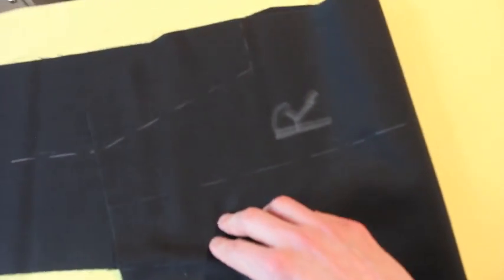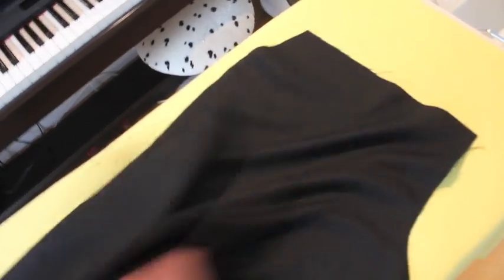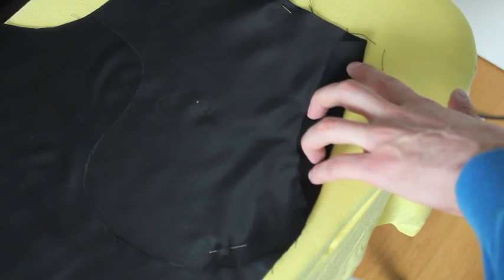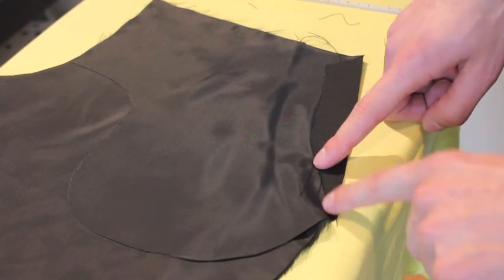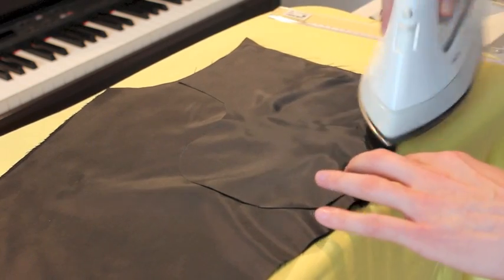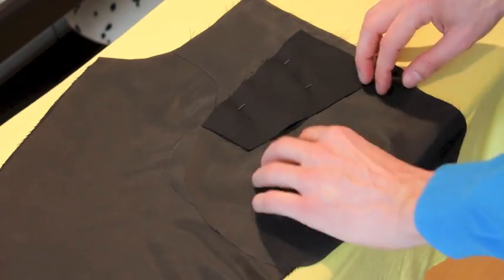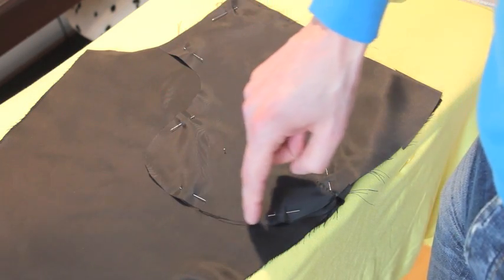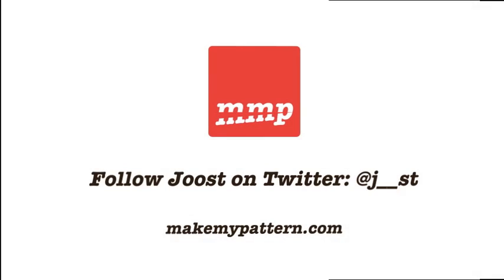Trousers from scratch, Part 5: Constructing the front pockets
In this part of our 'Trousers from scratch' series, we we construct the front pockets.